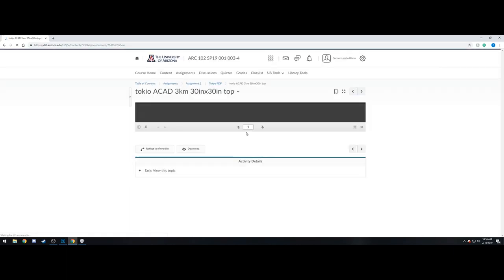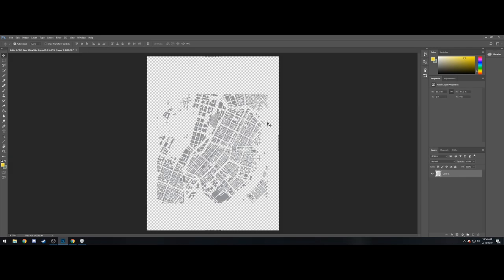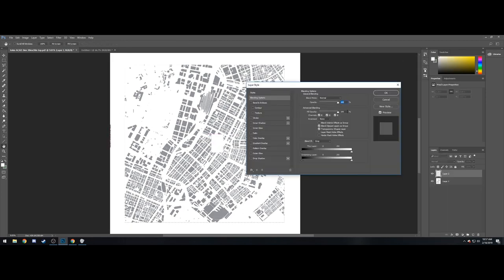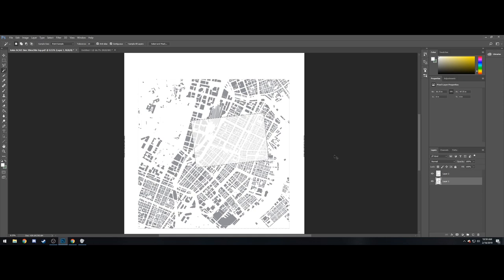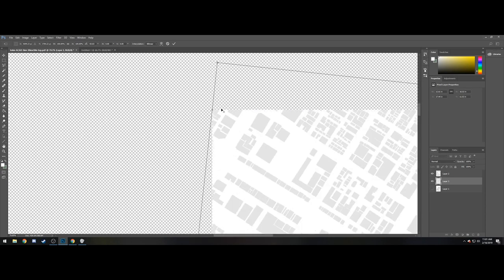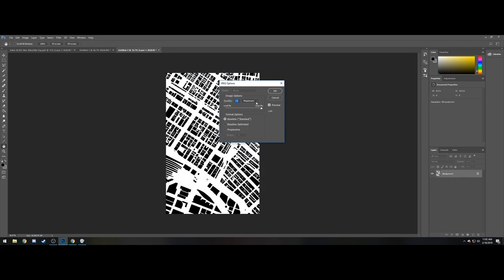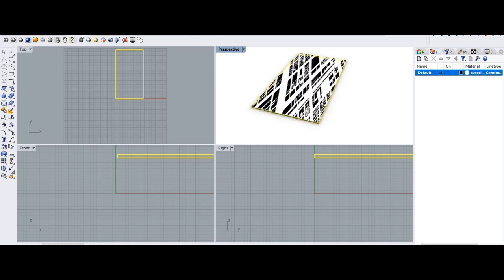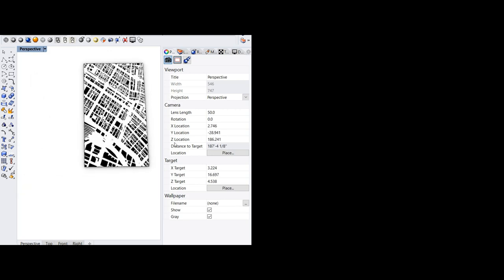Rhino Tutorial For mapping and image onto an object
This ought to teach ya most everything you need to know for mapping a chosen city onto a surface. make sure that you have everything drawn in one plane (folds, extrusions, anything that is going to happen to the second-floor plane) done first, and extrude them to make the floor plane, then map the texture, then map the texture onto the combination of the extrusions (which should include stairs, folds, the works). ask me if you need any clarification and apologies that there where some drop down taps that did not appear in the rhino section